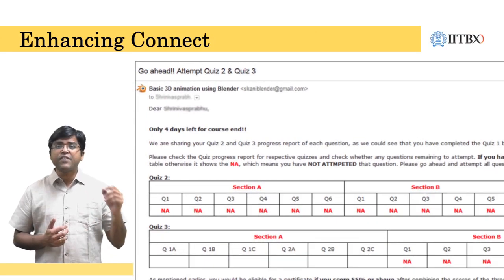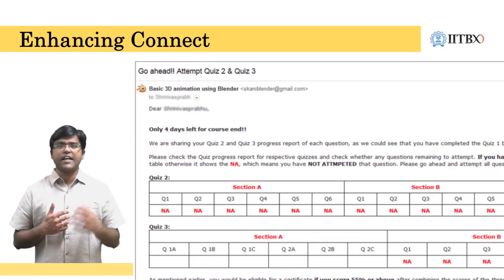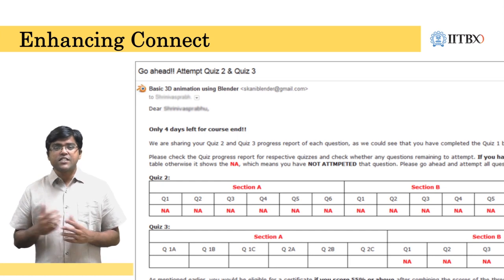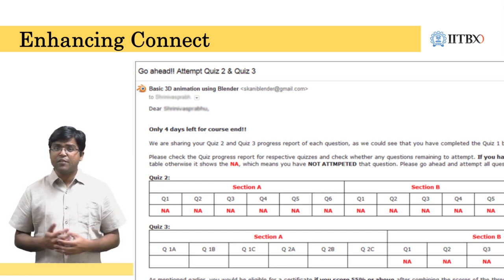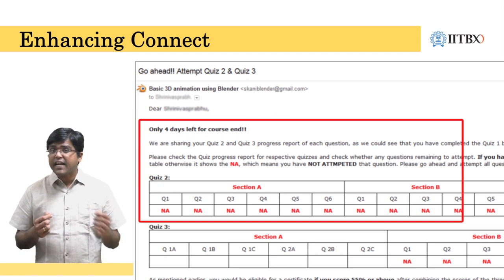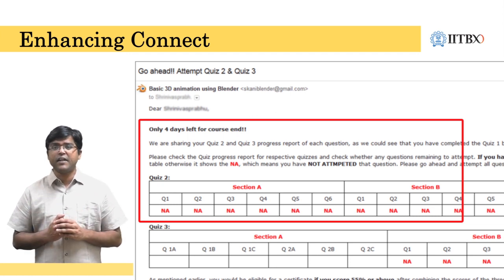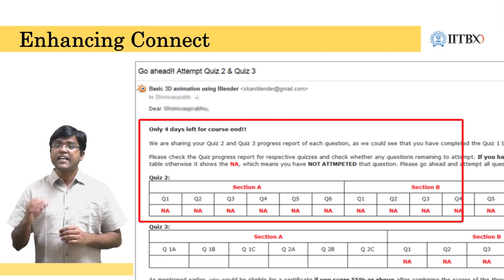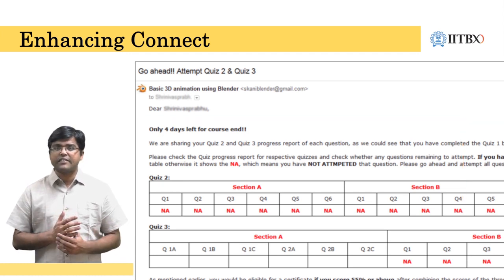#33 Orchestration Dynamics in LCM | Designing Learner-Centric MOOCs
Welcome to Designing Learner-Centric MOOCs , IIT Bombay course !
This video introduces the concept of Orchestration Dynamics in a Learner-Centric MOOC. It explains how instructors manage and guide learners throughout the course by providing clear instructions, monitoring progress, offering support, and adapting content based on learner feedback. The video emphasizes the use of analytics to track learner engagement and performance, allowing instructors to make dynamic adaptations like extending deadlines, sending personalized emails, and adding new assignments. These strategies ensure that the course remains flexible and responsive to the diverse needs of a massive, remote audience.